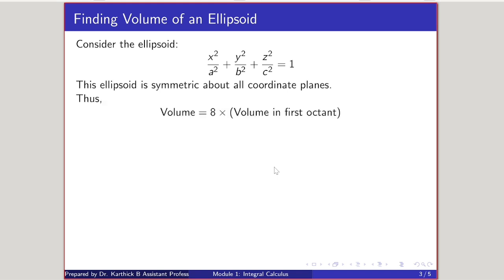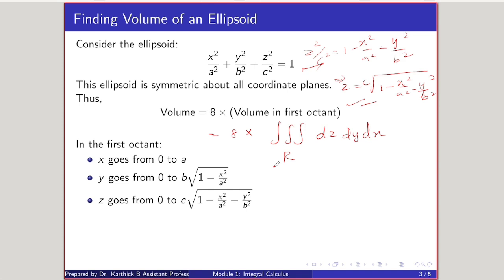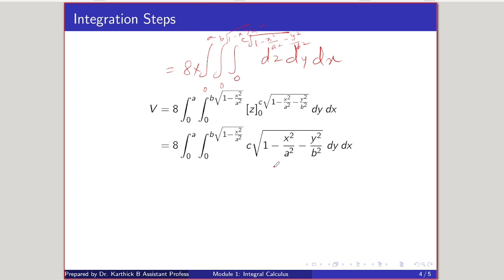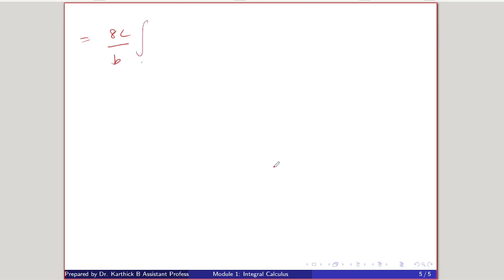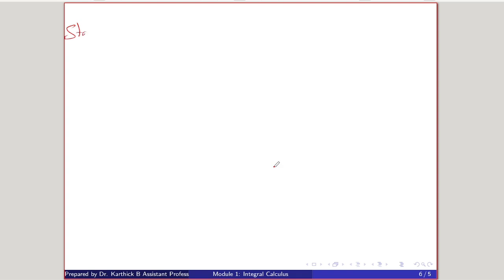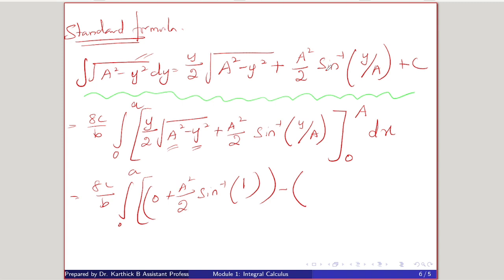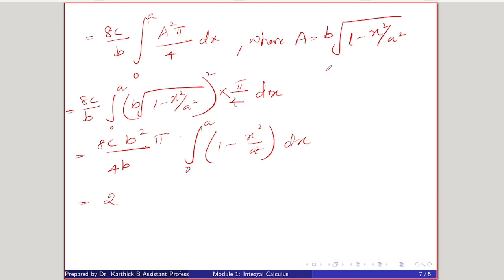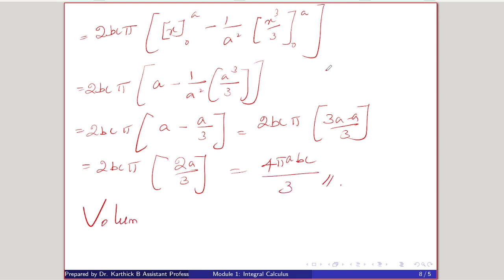Triple integration - Volume of Ellipsoid | Advance calculus & Complex Analysis